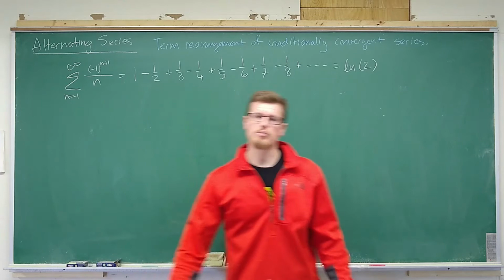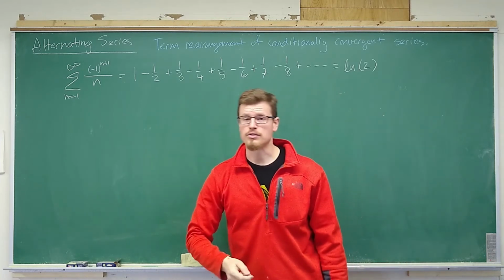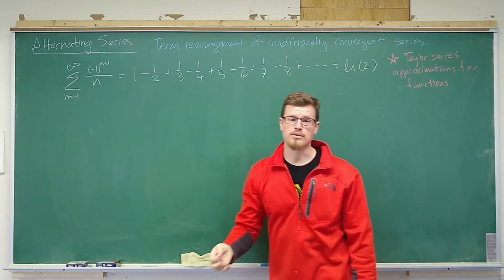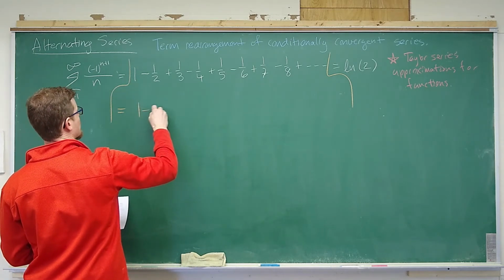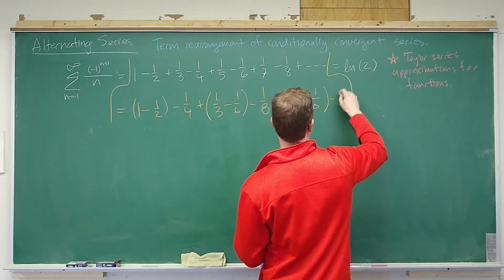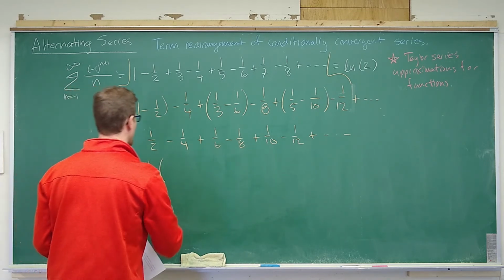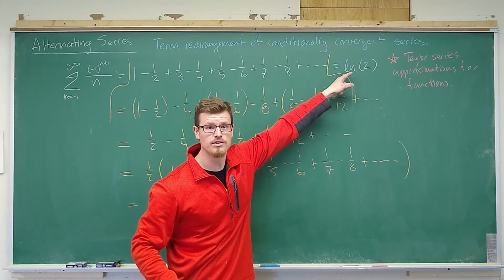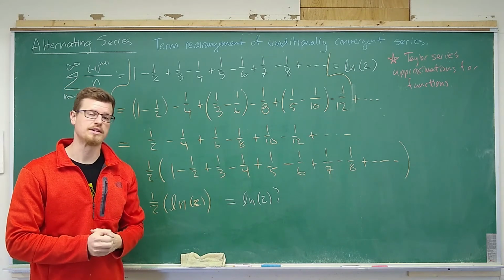Conditional Convergence and a Rearrangement of Terms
While the implications of conditional and absolute convergence are not discussed in depth in most Calculus II courses, one important result is considered. In this video, Dr. Reynhout demonstrates that a rearrangement of terms in a conditionally convergent series may change the sum of the series. This topic may come up in the discussion of Taylor and Maclaurin series, which typically follows the presentation of tests for convergence and divergence of series.